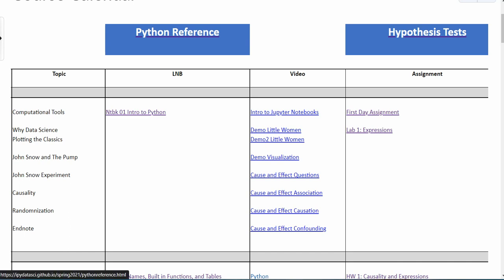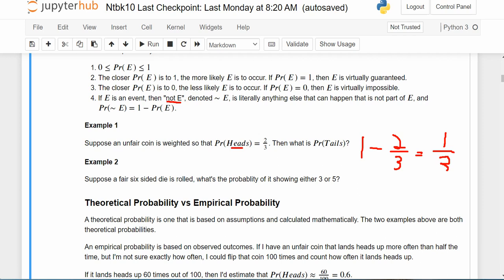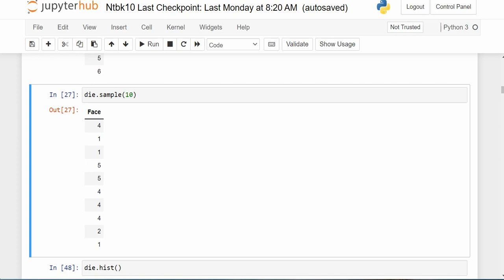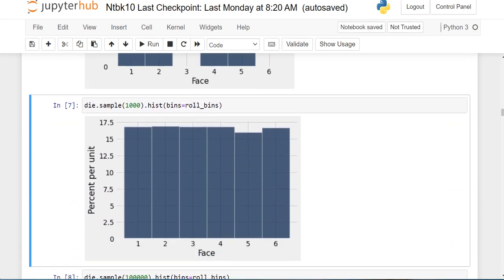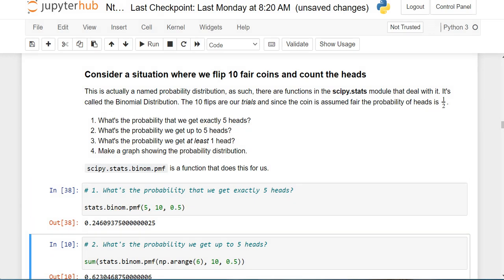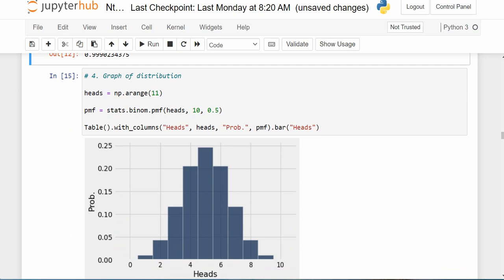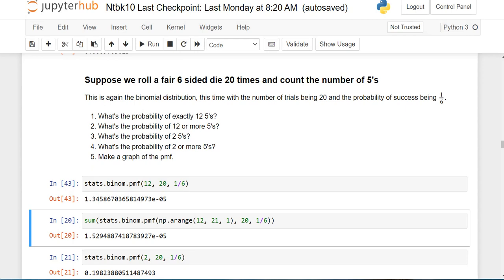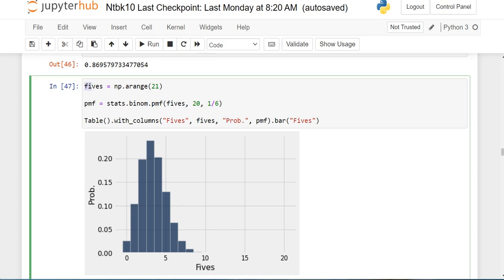Notebook 10, Part I: Probability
Properties of probability, theoretical probability and empirical probability using Python to run our probability simulations.